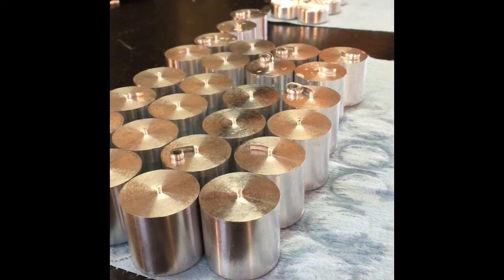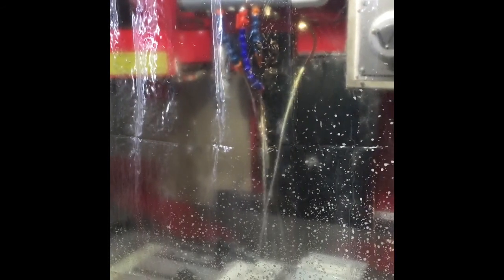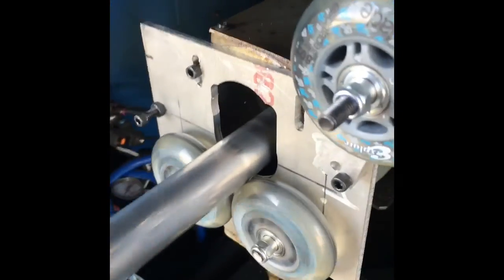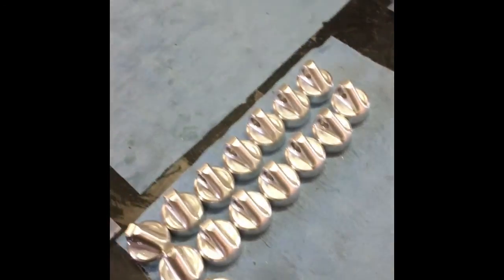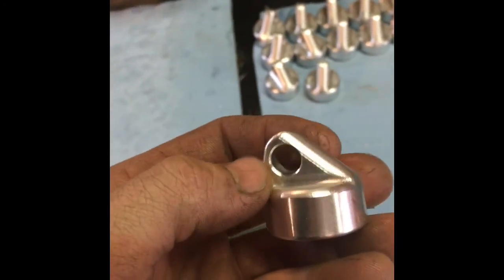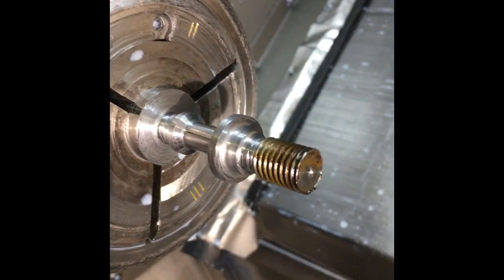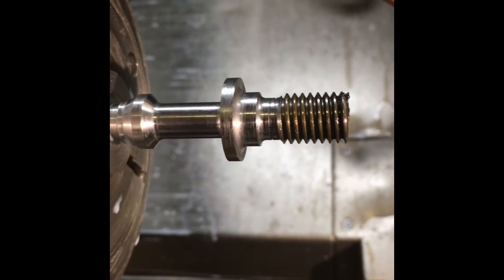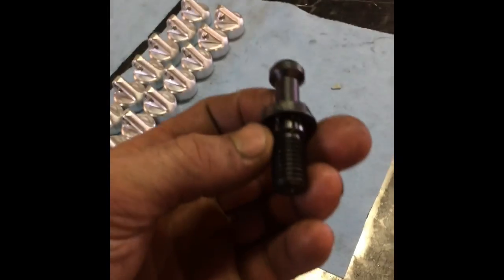DIY pull studs and Al Cap progress.